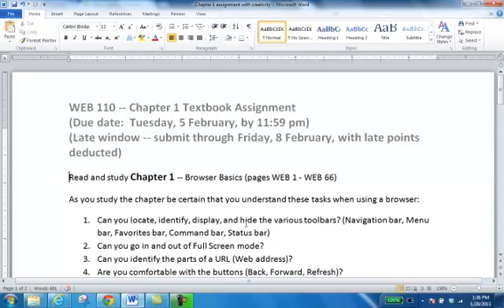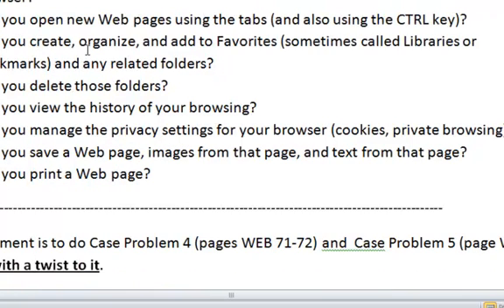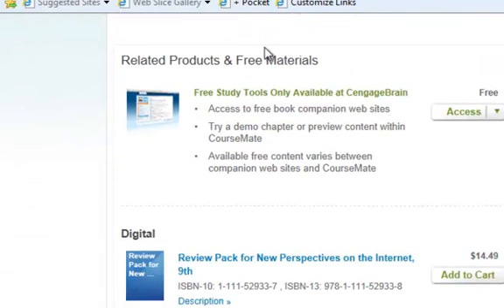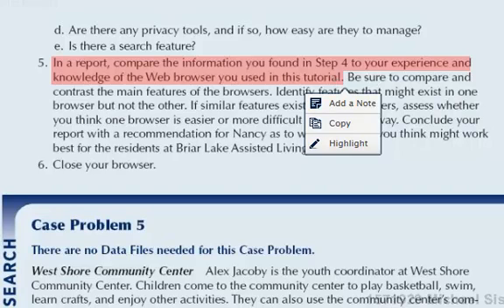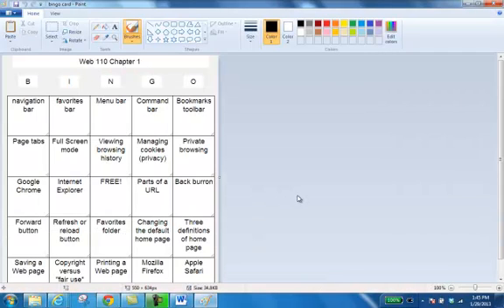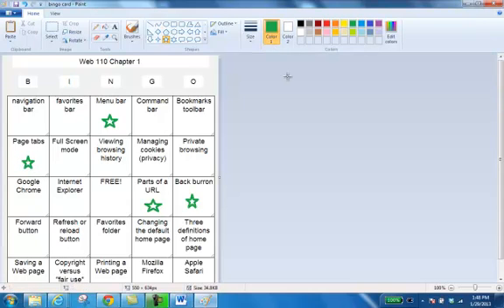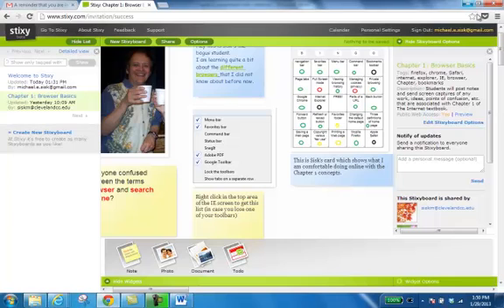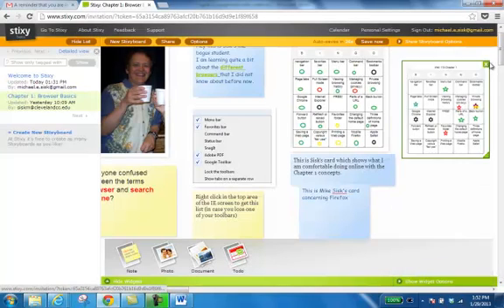Web110 Chapter1 Video Directions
A visual explanation on how to create and submit the Chapter 1 book assignment in the Web 110 course